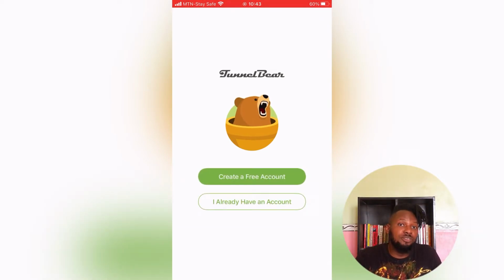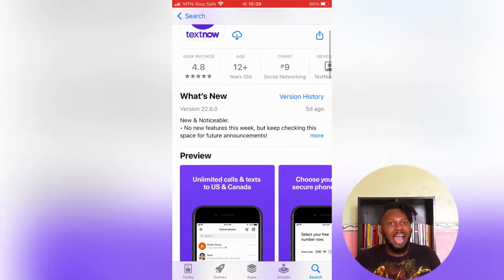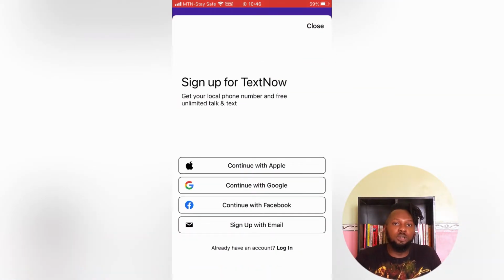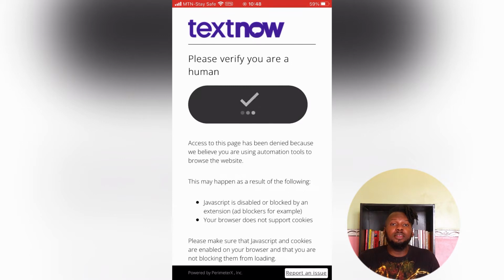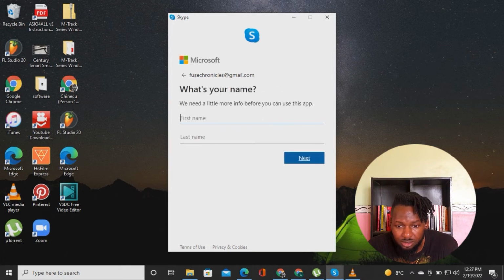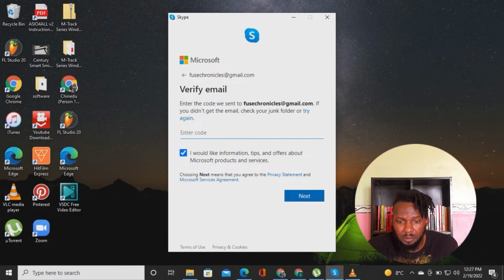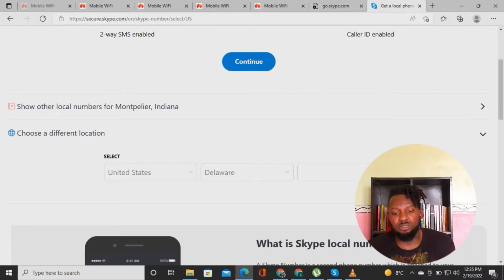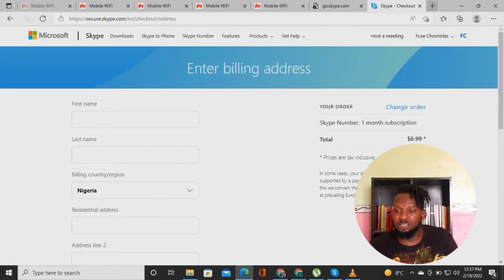How To Get A Free U.S Phone Number | Make Unlimited Calls To The U.S & Canada For Free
Do you plan on getting a free U.S number? Do you plan to start an ecommerce brand with customers in the United States?
Then this is for you. In this episode I show you how you can go about getting a free U.S phone number. Watch and enjoy.

Chapter of episode
00:00 - Summary of episode
01:15 - Intro
03:09 - How to get a free U.S phone number
07:00 - What to know before you select you free U.S phone number
07:57 - The downside to getting a free U.S phone number
09:22 - How to get a U.S phone number through a paid method
17:14 - Disclaimer about authenticity of these methods
17:25 - Who stand to gain from the use of this methods
17:51 - Summary closure